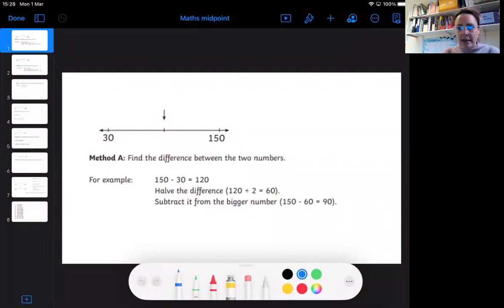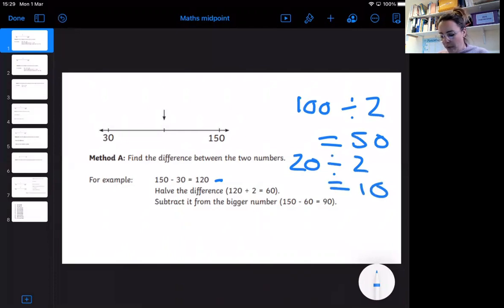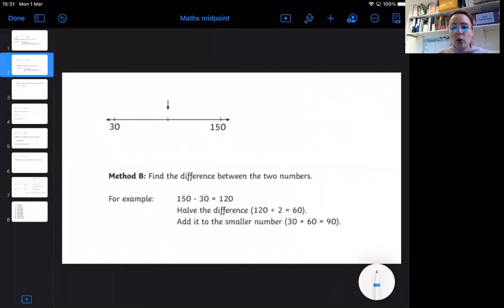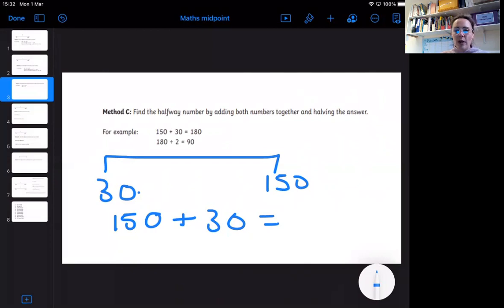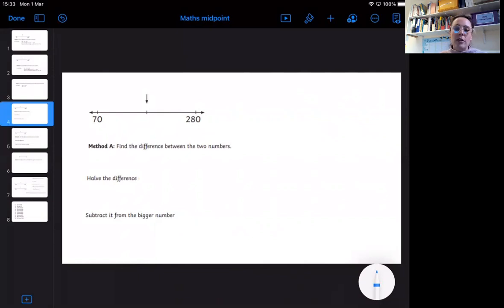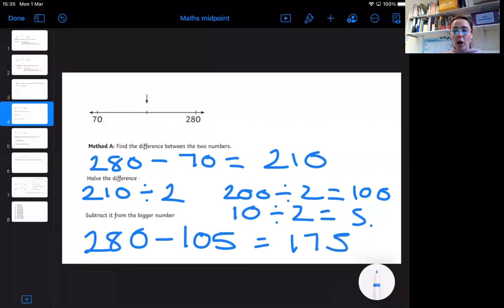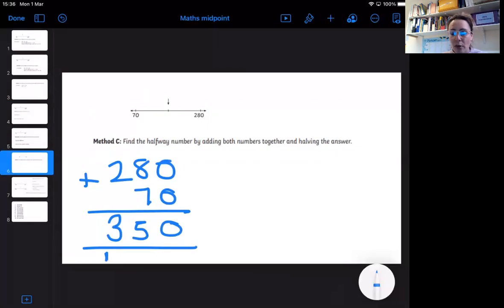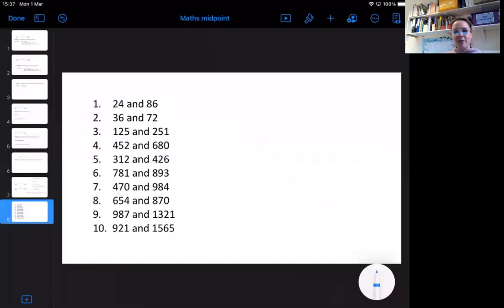Tuesday Maths Midpoint